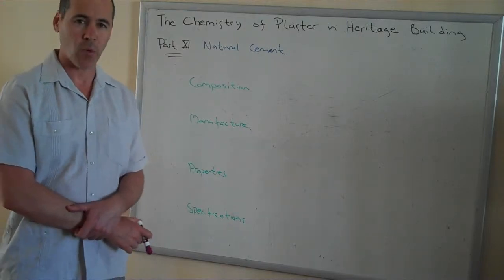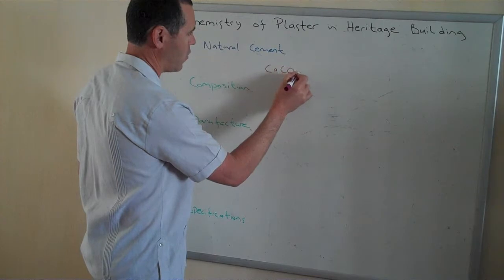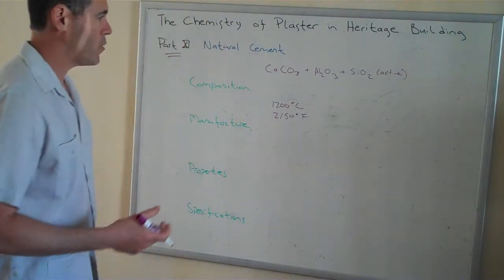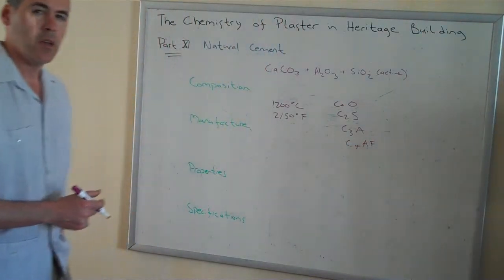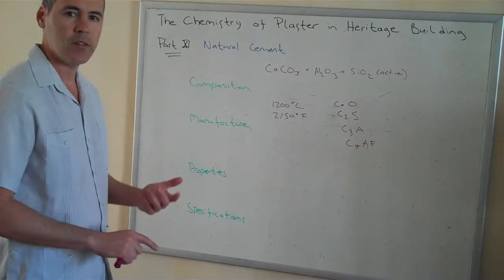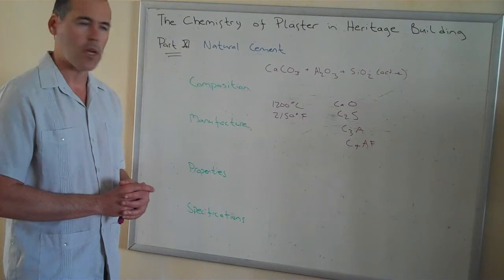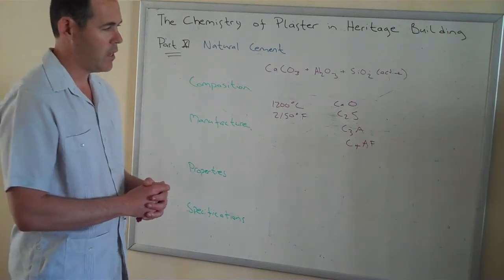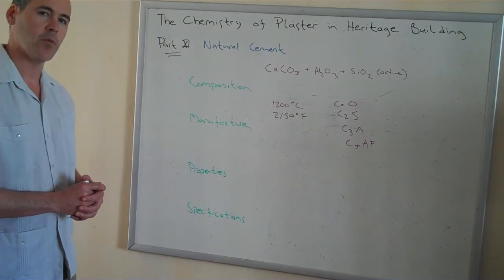The Chemistry of Plaster in Heritage Building - Part 11 - NATURAL CEMENT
NATURAL CEMENT

The eleventh video of the series discusses how a cement might come to have the designation natural. It is indeed a different material than modern cement with some useful properties.